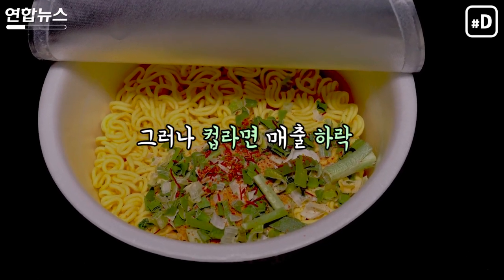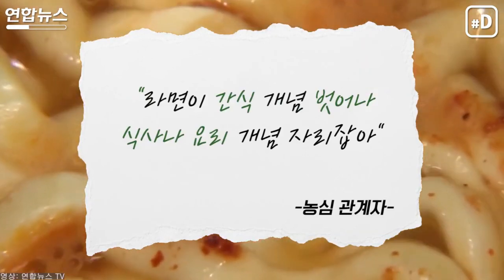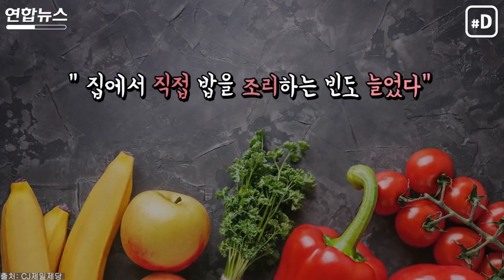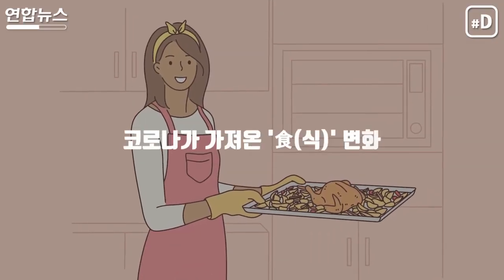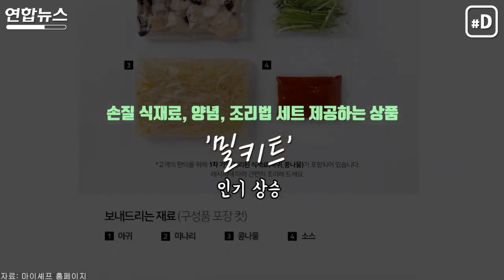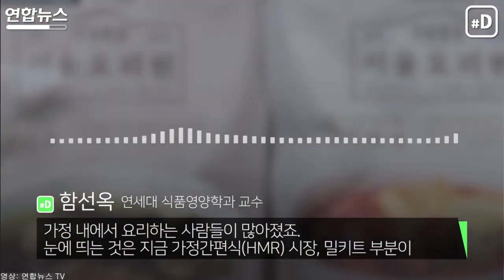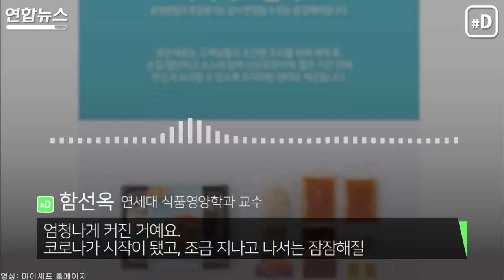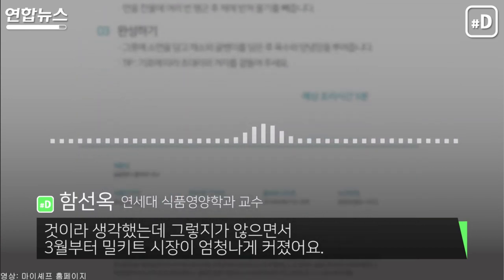봉지라면이 컵라면 이겼다…코로나가 시장판도 바꿔 / 연합뉴스 (Yonhapnews)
(서울=연합뉴스) 뚜껑을 뜯고 뜨거운 물만 부으면 3분 안에 완성되는 간편식, 컵라면.
    1인 가구가 늘고 편의점 수도 늘어나면서 컵라면 소비 비중은 꾸준히 늘어왔는데요.
    그런데, 요즘 컵라면이 안 팔린다?!
    코로나 사태가 장기화하면서 이제 외식도 부담되는 상황인데요.
    집에서 쉽게 해 먹을 수 있는 간편식이 각광 받으면서 관련 식품업체들은 호황을 누리고 있습니다.
    그중 라면은 사상 최대 매출을 기록했는데요.
    올해 상반기 국내 라면 시장은 작년 동기 대비 7.2% 성장한 1조1천300억원. 반기 실적으로 사상 최대입니다. 그런데 2016년 33.2%에서 지난해 37.5%까지 꾸준히 늘어오던 컵라면 매출 비중은, 올해 상반기 34.3%로 떨어졌습니다.
    집에 있는 시간이 길어지면서 봉지면 소비가 늘고 컵라면 소비는 줄어든 것인데요.
    농심 측은 "집에서 생활하는 '집콕족'이 늘어나면서 라면 소비가 봉지면으로 집중됐다"며 "라면이 간식의 개념에서 벗어나 식사나 요리 개념으로 자리 잡았다"고 설명했습니다.
    한편 집밥에 필요한 식자재 매출도 모두 증가한 것으로 나타났는데요.
    이마트24는 지난 3월부터 이달까지 냉동육 매출은 지난해 같은 기간 대비 380% 증가했고, 계란(56%)과 가공 캔(39%), 두부(37%) 등 매출도 증가했다고 밝혔습니다.
    사회적 거리두기로 인해 외식보다 '홈쿡'이 일상화된 모습인데요. *홈쿡 = 집안에서 요리를 하는 활동
    CJ제일제당 조사 결과 집에서 직접 밥을 조리해 먹는 빈도가 늘었다는 소비자가 전체의 84%를 넘었고, 농촌진흥청이 실시한 조사에서도 농식품을 구매해 직접 조리해 먹는다는 응답이 전체의 83%를 기록했습니다.
    코로나가 삶의 기본인 의식주 중 '식'에 큰 변화를 가져온 건데요.
    요리에 필요한 손질된 식재료와 딱 맞는 양의 양념, 조리법을 세트로 구성해 제공하는 제품인 밀키트도 코로나로 인해 인기가 상승했습니다.
    "가정 내에서 요리하는 사람들이 많아졌죠. 눈에 띄는 거는 지금 가정간편식(HMR) 시장과 밀키트 부분이 엄청나게 커진 거예요. 코로나가 시작이 됐고. 이게 뭐 조금 지나고 나서는 잠잠해질 것이라 생각했는데 그렇지가 않으면서 3월부터 밀키트 시장이 엄청나게 커졌어요."(함선옥 연세대 식품영양학과 교수)
    코로나 사태가 지속되면서 집에서 손쉽게 요리할 수 있는 상품들의 인기가 계속될 것으로 보입니다.